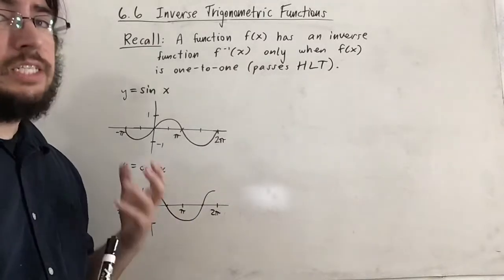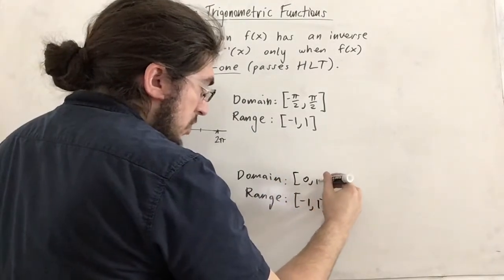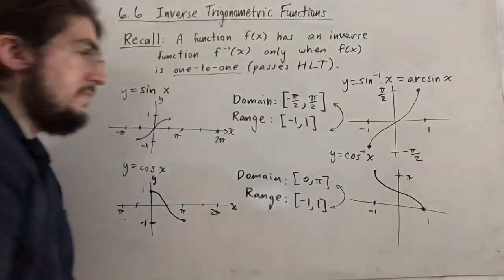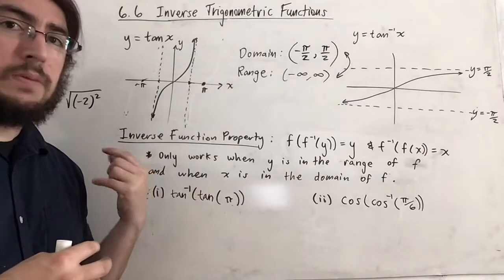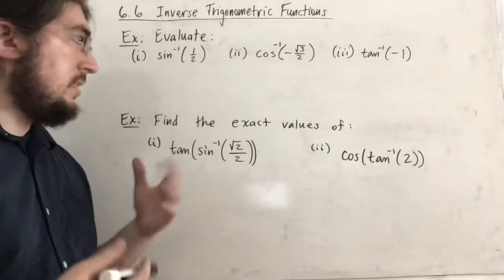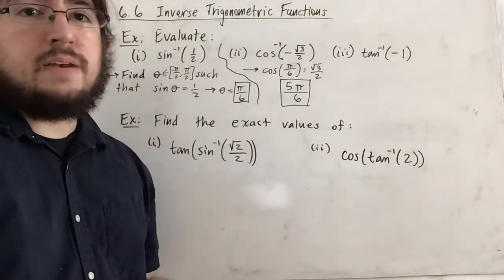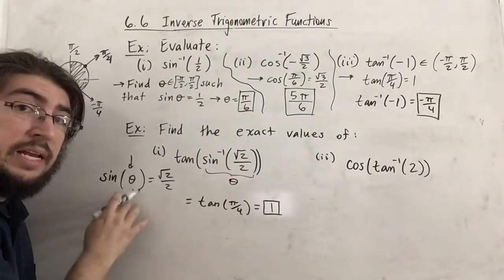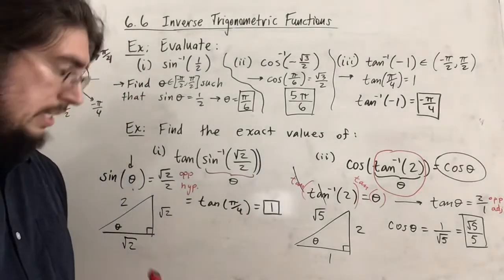Inverse Trigonometric Functions